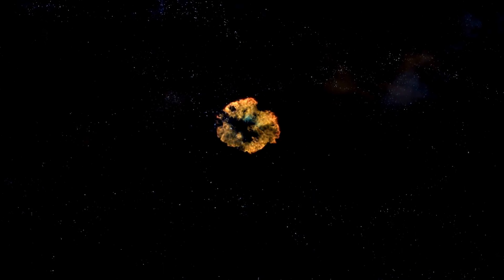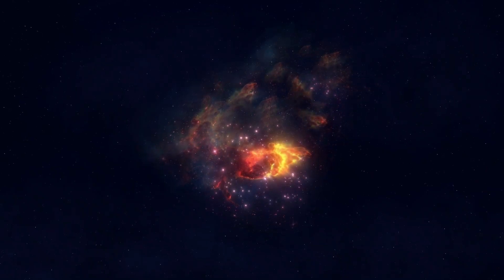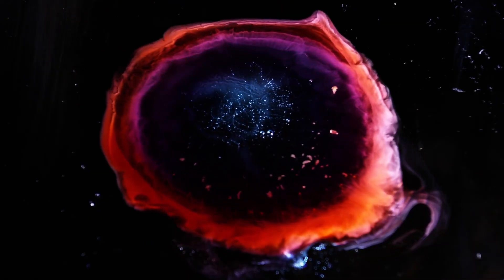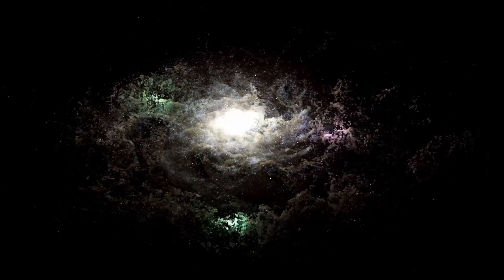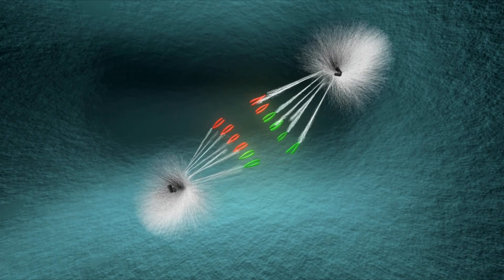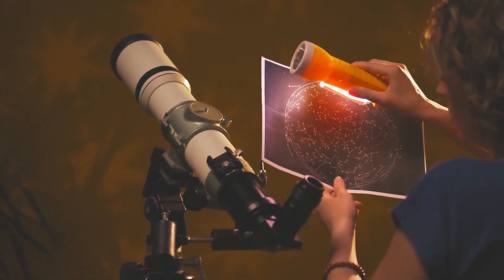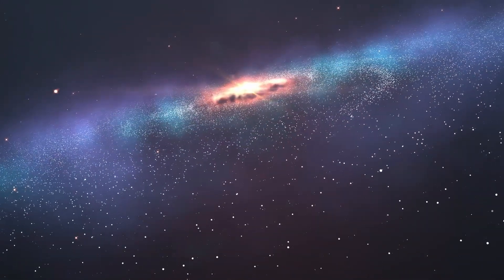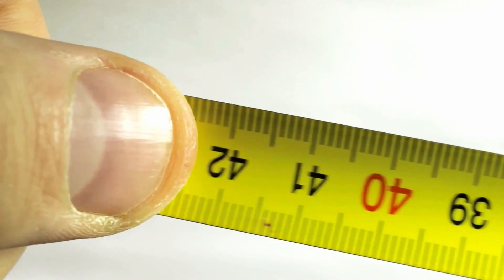Chinese Telescope Reveals Clearest Shot of 3I/ATLAS Yet, and NASA is Trying to Hide It